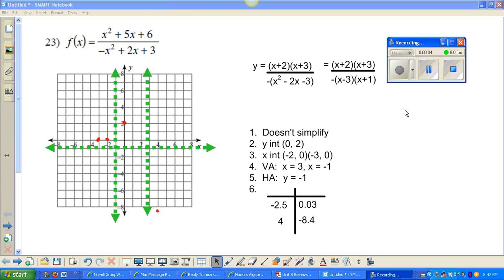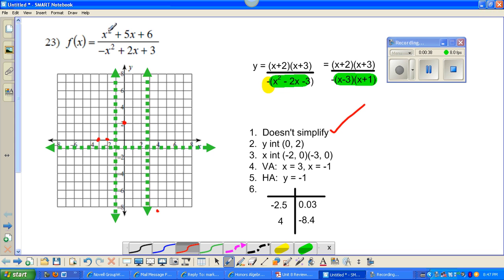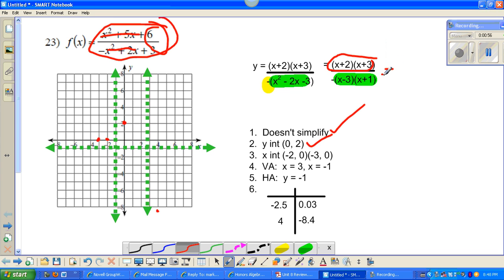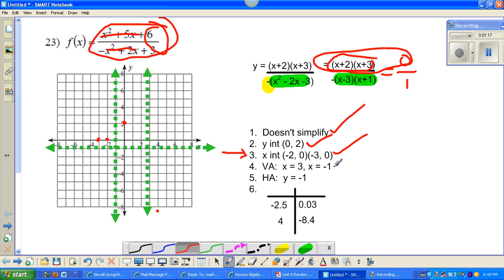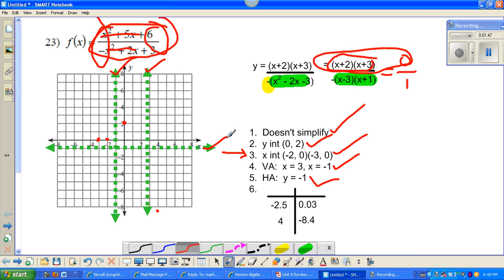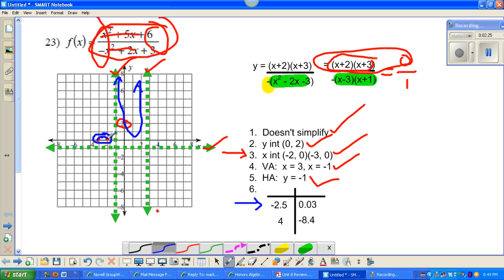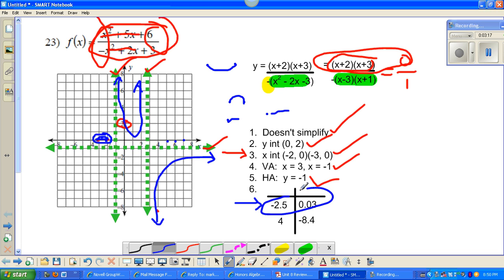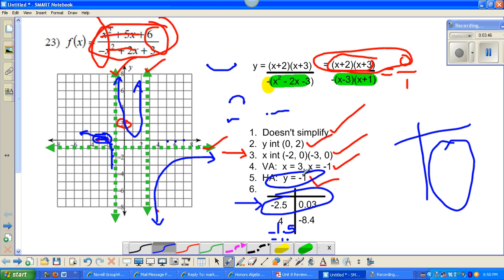#23 Unit 8 Review Sheet